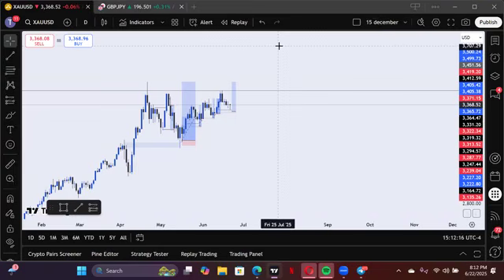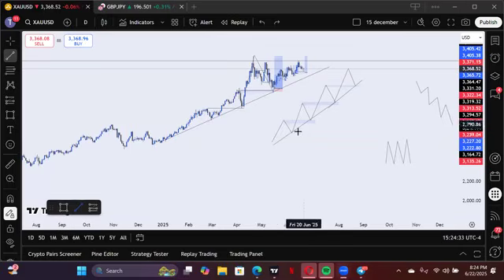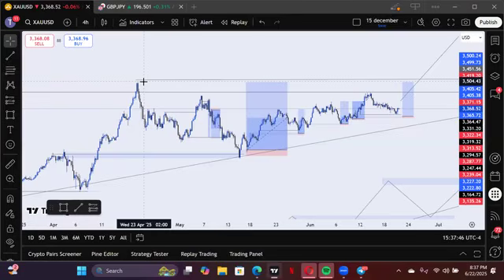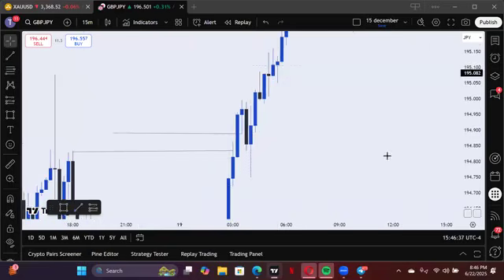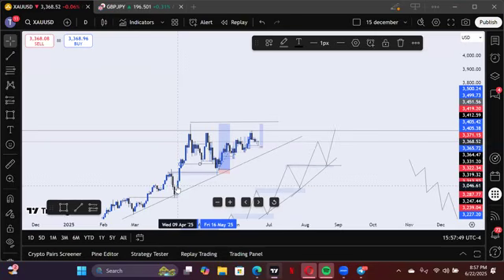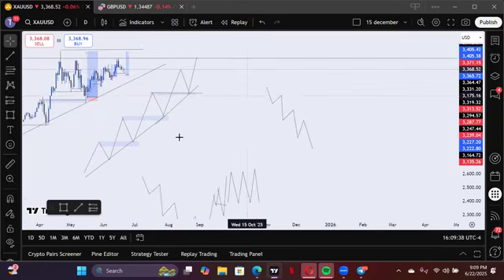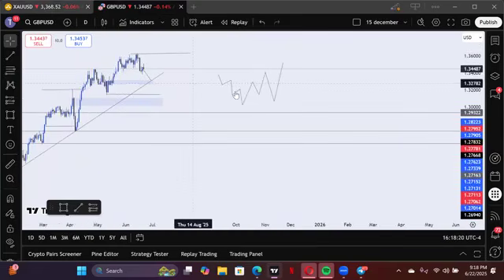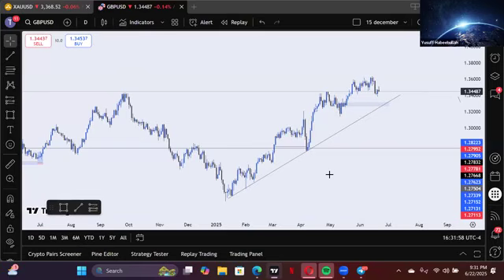Directional Bias Video By Tony Iyke-June Mentorship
This is the only directional bias video you need to scale up your trading journey

this is naira based pro firm, start with as low as #9500 good luck let's scale up